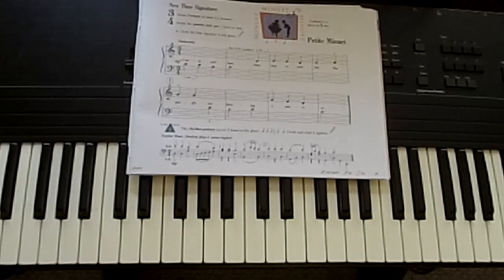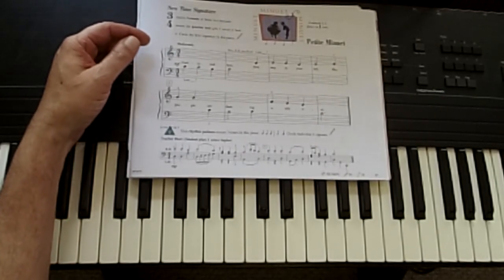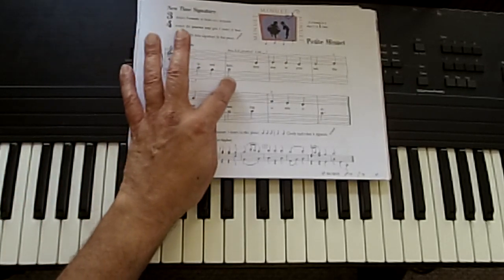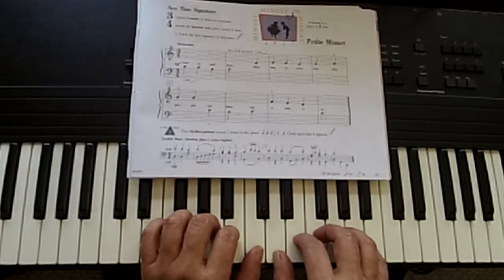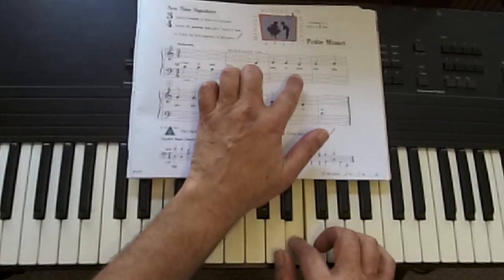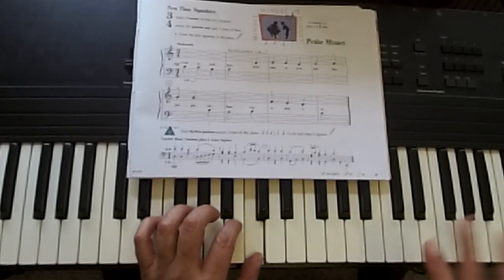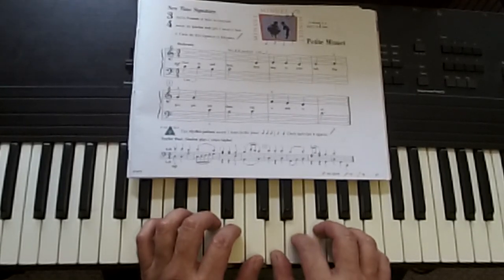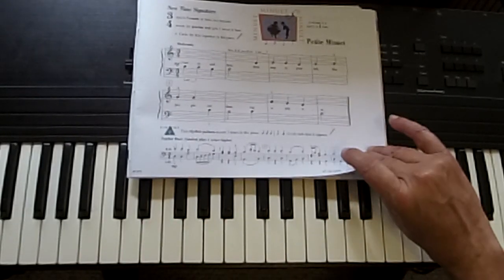Faber Piano Adventures - Petite Minuet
Learn Piano Adventures and so much more!